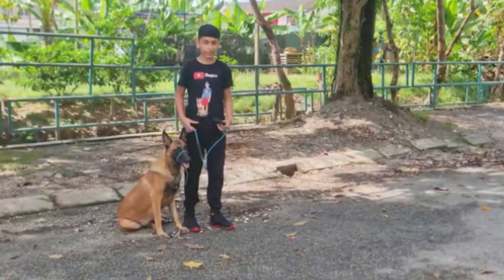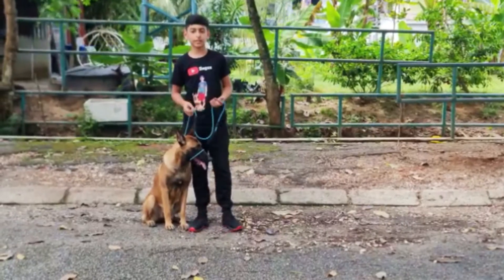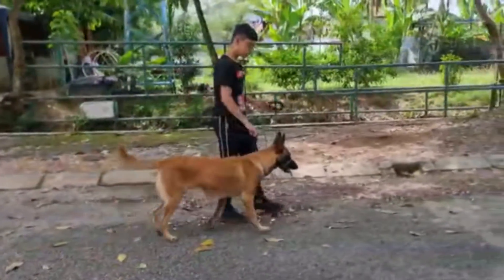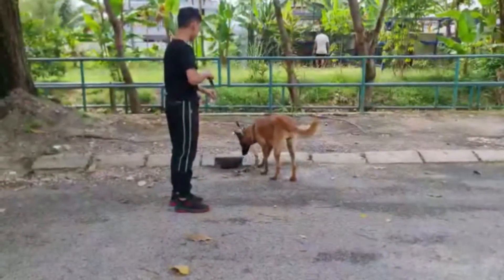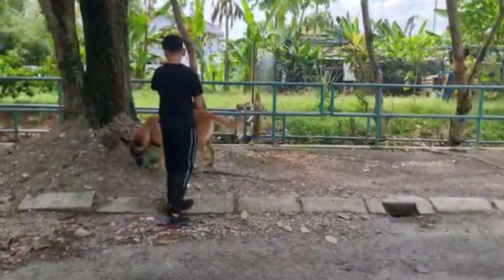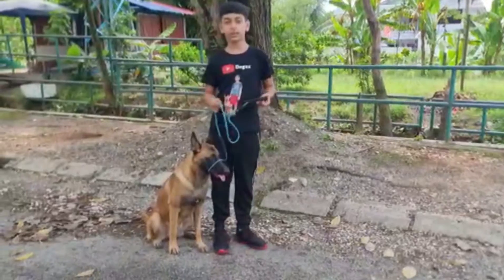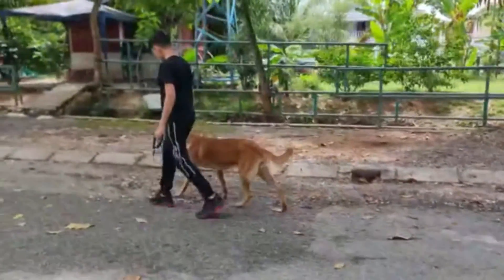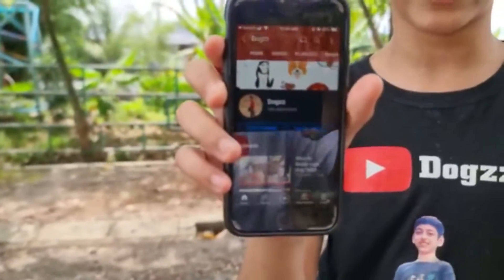How to walk your dog the right way (p1)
Hi guys make sure to enjoy this video and also press that sub button.